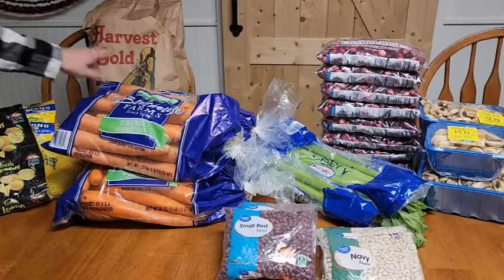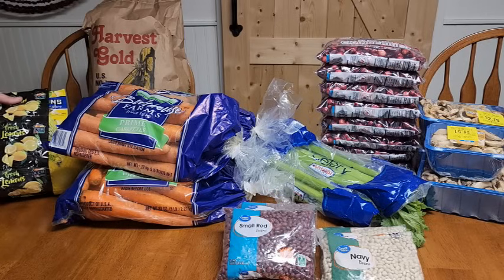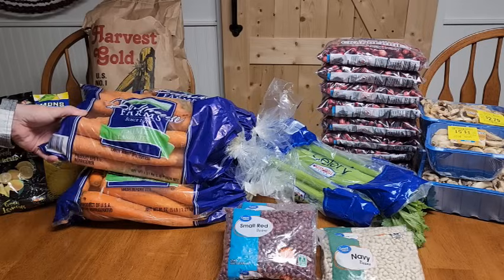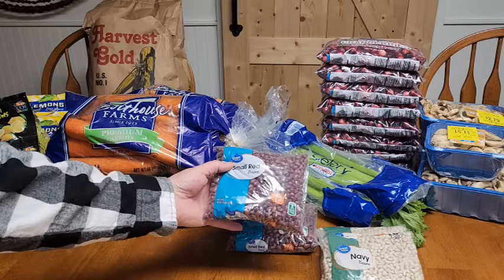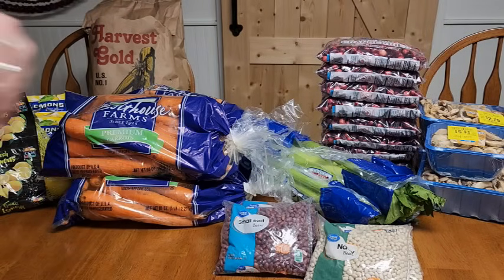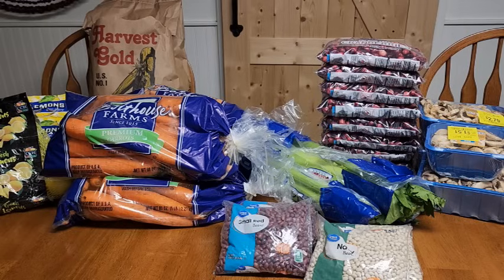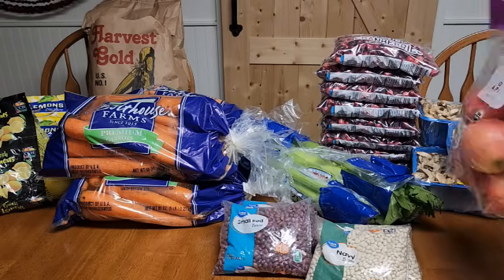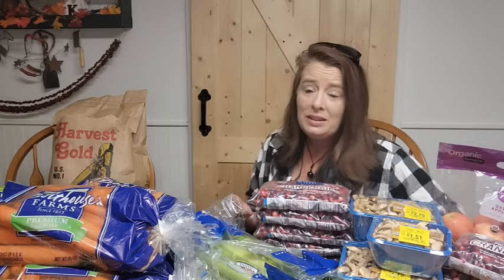$75 Produce Stock Up Haul for Preserving ~ Preparedness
Mailing Address:
Homestead Corner